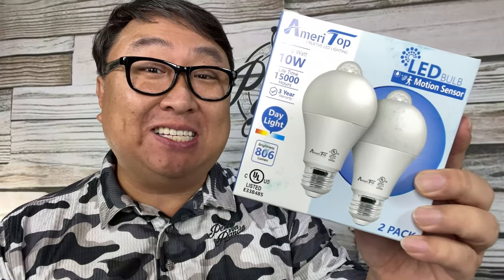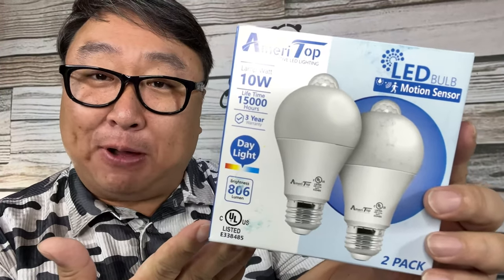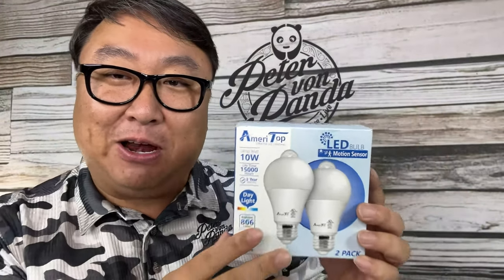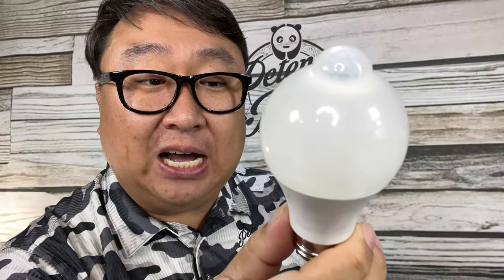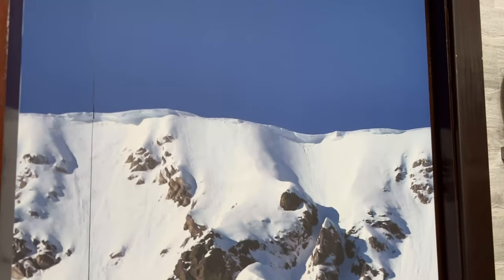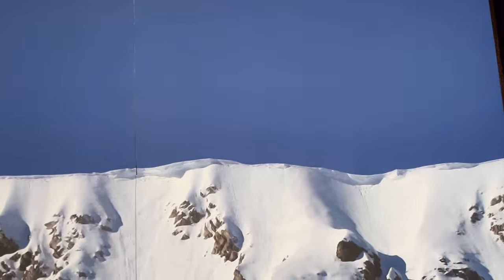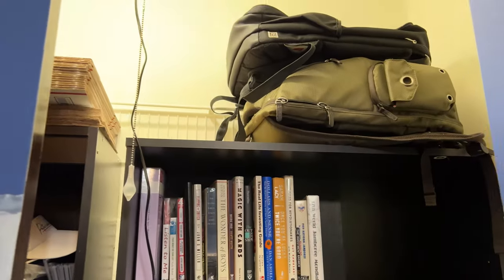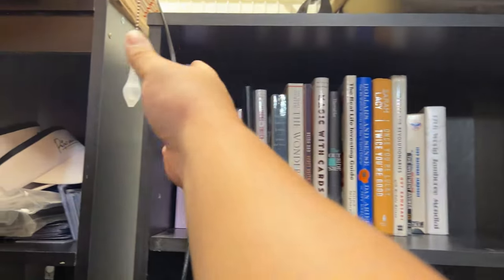Motion Sensor Light Bulb Review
AmeriTop Motion Sensor Light Bulb- 2 Pack, 10W(60W Equivalent) 806lm Motion Activated Dusk to Dawn Security LED Bulb; UL Listed, A19, E26, Auto On/Off Indoor Outdoor Lighting (5000K Daylight)
Visit the AmeriTop Store

PIR Infrared Motion Sensor - PIR infrared motion sensor is at the top of the bulb, the motion detector works like a small electronic eye that detects infrared waves—heat waves that radiate from moving objects. The LED light bulb turns on automatically once movement is detected within 12 - 18ft. It shuts off 30 seconds later after no activity in the detecting scope. No need to switch on/off physically, smart bulb frees your hands.
Dusk to Dawn Sensor: Built-in a photocell sensor, the smart bulb automatically turns on at night (≤ 25lux) when movement is detected and off during the day (≥ 45lux) even with motion detected. It only turns on when the ambient light is dark, avoids unnecessary work in the daytime or when the ambient light is bright. The energy-efficient design avoids wasting of electricity.
Lasting & Energy Saving - With Aluminum heatsink to make sure that the heat comes out from the Lamp. This LED bulb lasts 10x longer than incandescent and 4x longer than halogen bulbs, saving you the cost of frequent bulb replacement. 10W equivalent to 60W traditional light bulb, providing 806lm saving 83% energy, the same enjoyment, sharply decrease your electricity costs. Bulbs are compatible with any standard E26 socket and recommended for Indoor use.
Comfortable Lighting - This A19 led light bulb offers comfortable lighting with high CRI 80+ (color rendering index); At 5000K these bulbs deliver bright. It only lights up in the detective range at night or in the dark environment, energy-saving, environment protecting and long life, can be used in stairs, hallway, bathroom, front door, storage room, garage, closet, balcony, gate and so on. We suggest the bulb should be installed downward and no higher than 8 feet. Expedition Money LLC